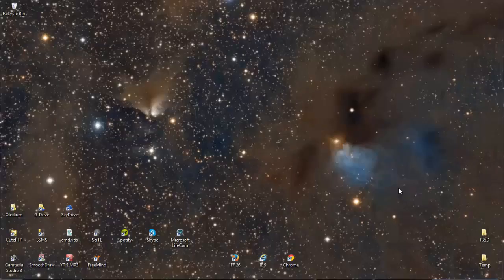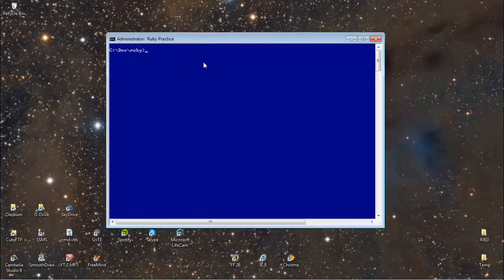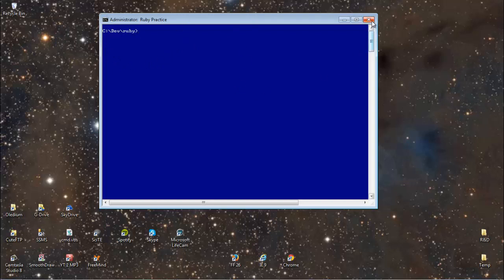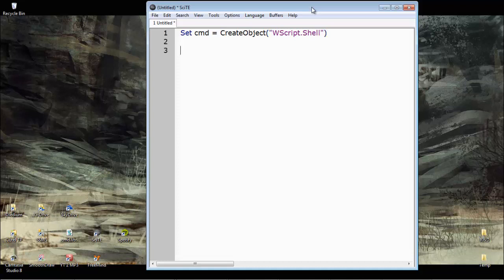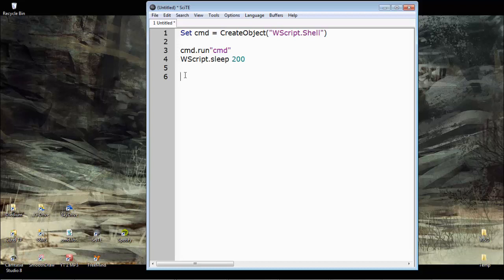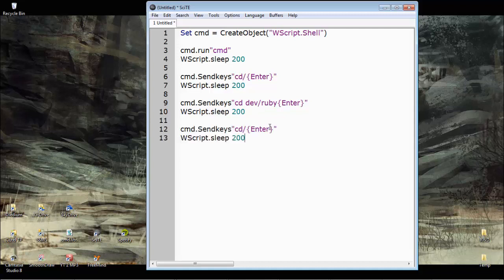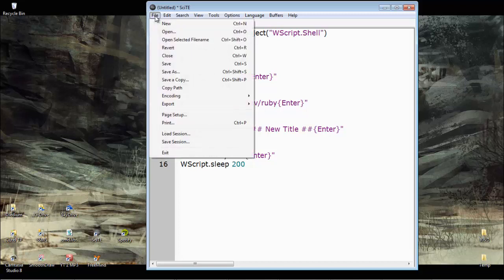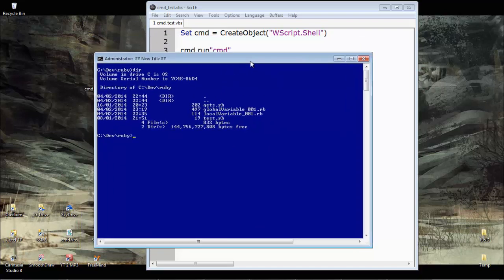VBScript - Make a Custom CMD Window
VBScript is great for automation of tasks on Windows. In this example we create a small .vbs file to open and customise a command Window, ready to work on the Windows command line.